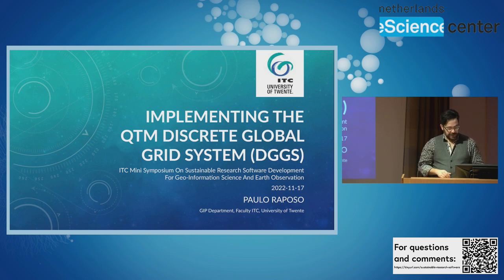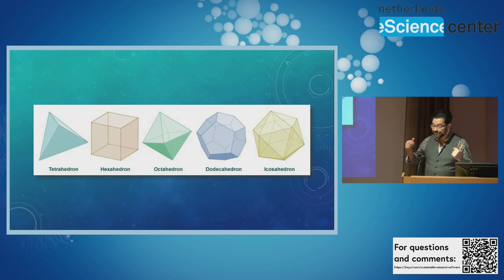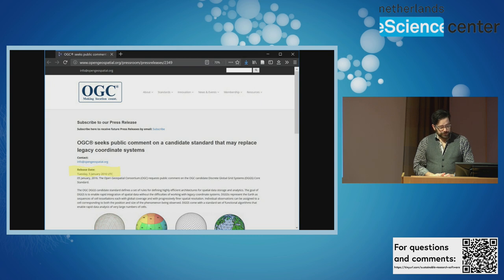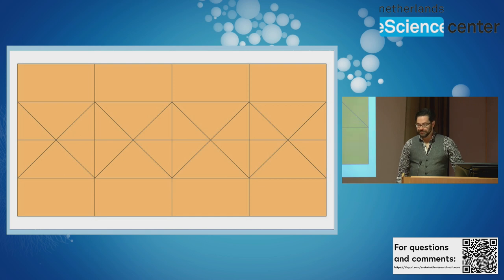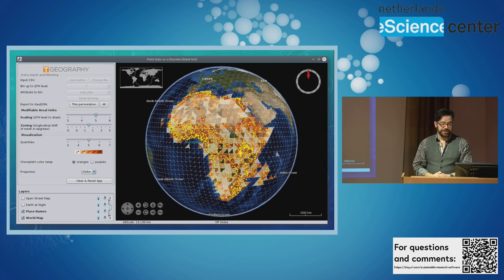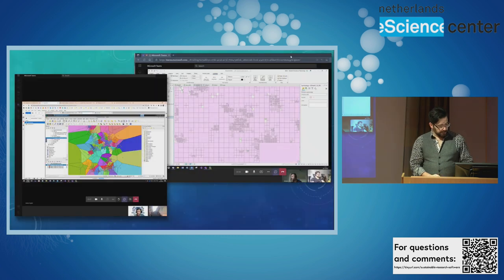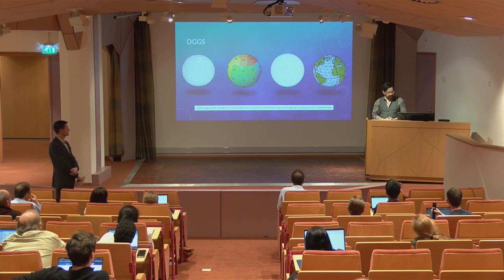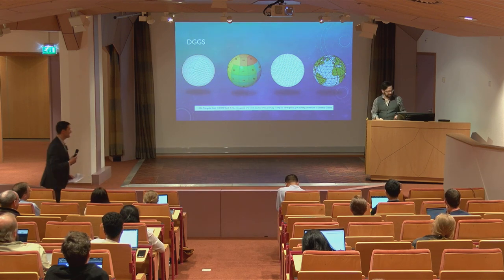4.6 QTM Generator: Tesselate the planet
Dr. Paulo Raposo (Assistant Professor, ITC-GIP) introduces his QTM Generator software, which allows to tessellate the planet geodetically into a discrete global grid system based on an octohedron.